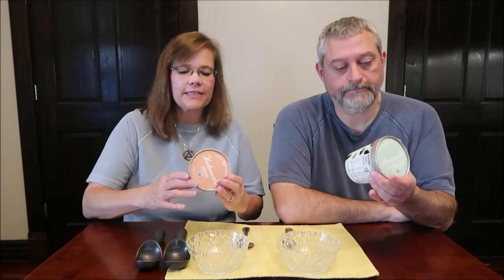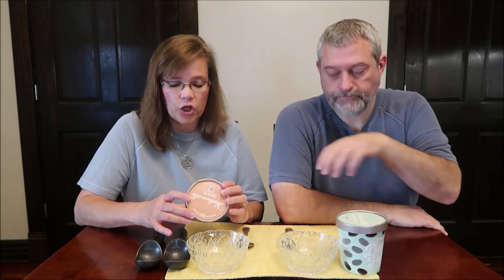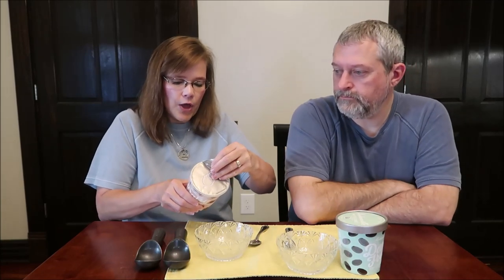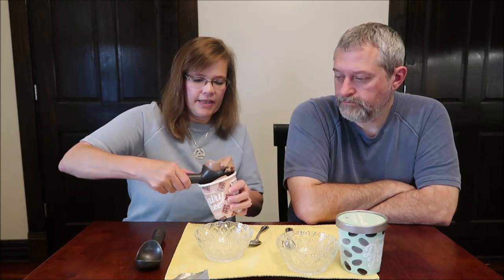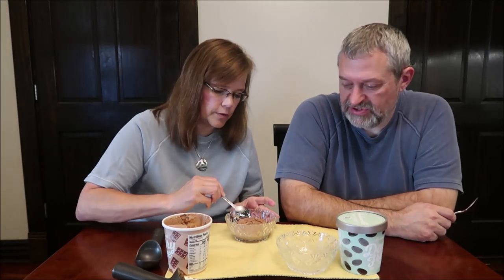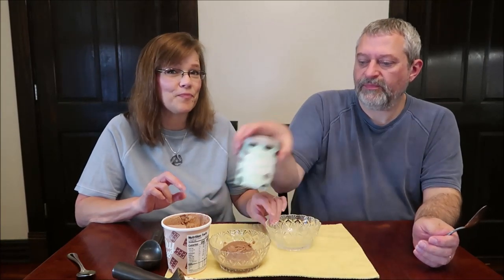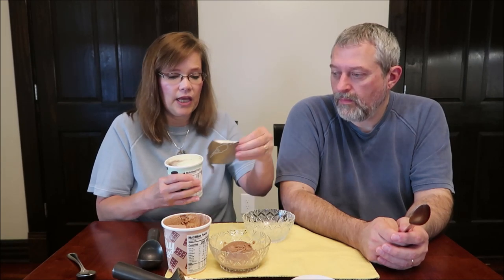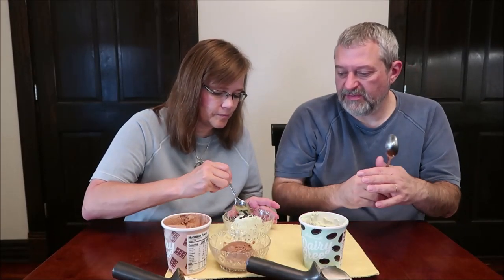Hudsonville Dairy Free Frozen Dessert: Mint Fudge Cookie & Chocolate Review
This is a taste test/review of the Hudsonville Dairy Free Frozen Dessert in two flavors including Mint Fudge Cookie and Chocolate. They were $3.50 each at Meijer.